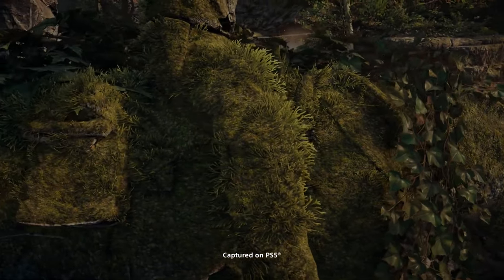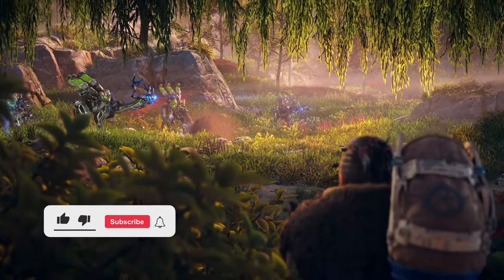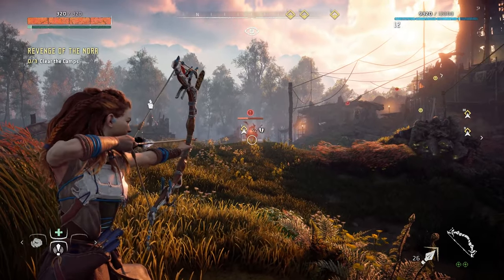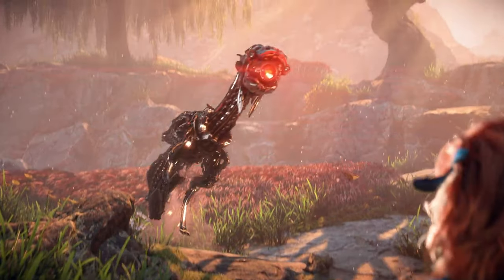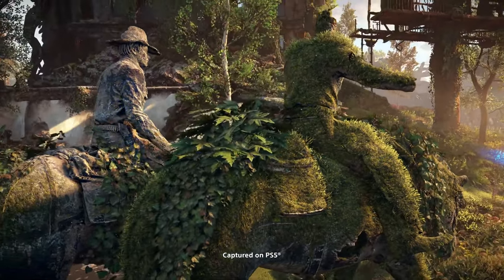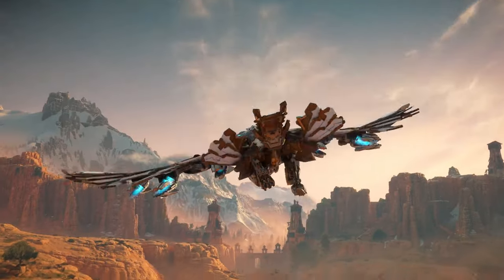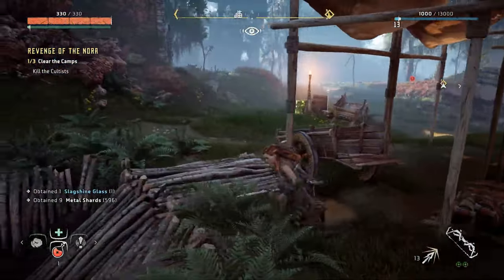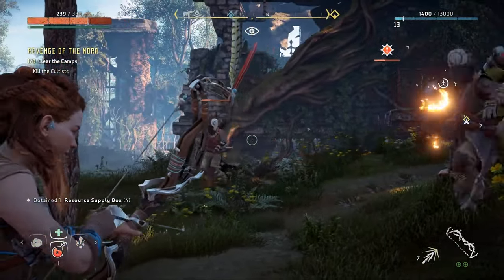Horizon Zero Dawn Remastered: Is It Really Necessary? A Deep Dive into the Details!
With the announcement of Horizon Zero Dawn Remastered, gamers are split on whether this upgrade is needed. In this video, we delve into the details of the remaster, comparing it to the original game, and discuss whether the enhancements justify a new release. We'll cover graphics, gameplay improvements, and whether this remaster offers enough value for returning players and newcomers alike. Join the conversation in the comments—do you think this remaster is worth it, or is it just a way to cash in on a beloved title? Let’s explore the facts and opinions...